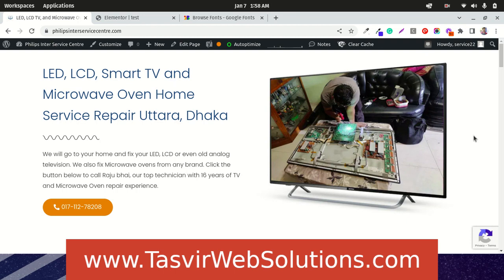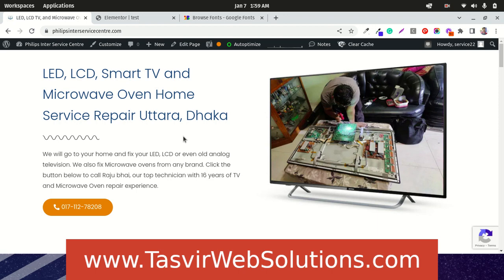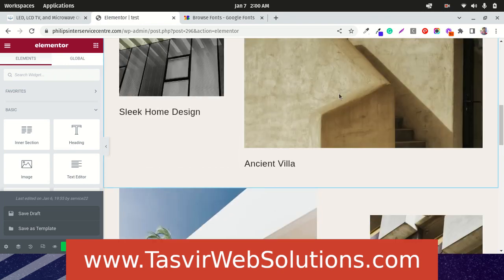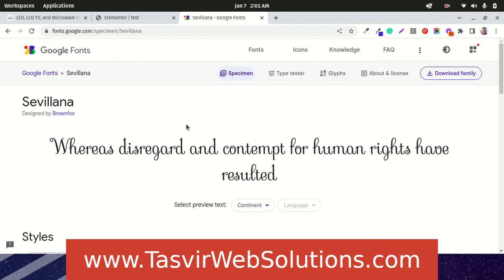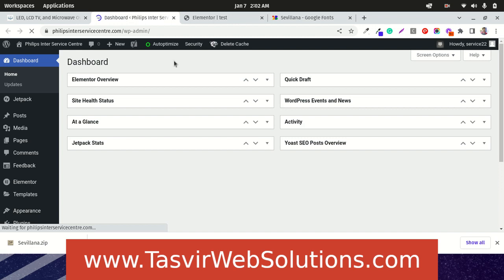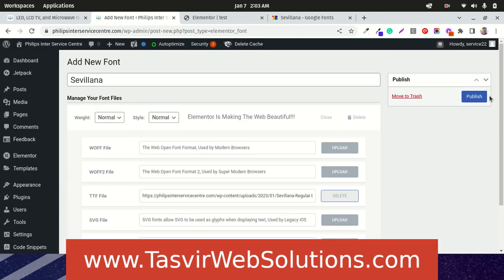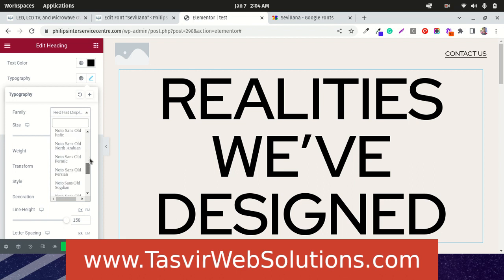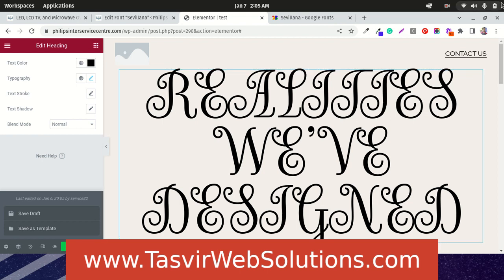How to upload and host Google fonts locally as custom fonts in Elementor Pro WordPress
In this Elementor tutorial video, I am going to show how to add custom font in WordPress Elementor. I will show you how to download and upload the Google Fonts file to Elementor. Then apply the custom fonts to the Elementor pages or posts.

Download and upload Google fonts in Elementor Pro WordPress to use locally as custom fonts. If you do not have Elementor Pro then you can use a custom fonts plugin. Using Google fonts this way will help to reduce page load time.